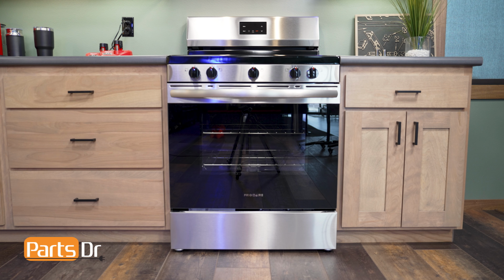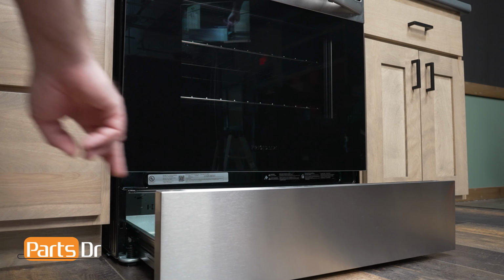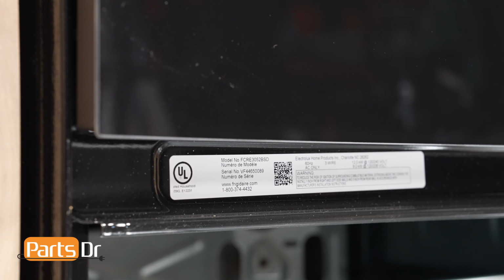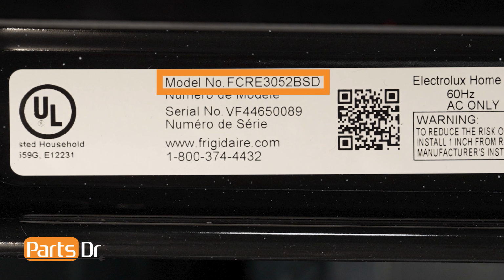How to Locate the Model & Serial Number Tag on a Frigidaire Range | Parts Dr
Are you trying to find the model & serial number tag on your Frigidaire range? In this video, Dustin from Parts Dr walks you through the simple steps to locate it and explains why it's important.

Video Breakdown:
0:00 - Intro
0:12 - Model tag location explained
0:21 - Two ways to view the model tag
0:42 - Importance of the model tag information
1:00 - Variations in model tag placement
1:09 - Ordering replacement parts
1:21 - Outro

Key Takeaways:
- The model tag on this Frigidaire range is located between the bottom of the oven door and the top of the pull-out drawer.
- You can find the tag by either opening the oven door (between the door hinges) or opening the bottom drawer (below the oven door).
- The model tag contains crucial details such as the serial number and model number, which can help you order the correct parts for your appliance.

Helpful Tips:
- Use your camera to snap a photo of the model tag for easy access later.
- Always reference the model number when searching for parts to ensure compatibility.

Need Replacement Parts?
for genuine manufacturer-approved parts with fast shipping. Be sure to use the model number from your appliance tag to find the correct part.

Range shown in video: FCRE3052BSD